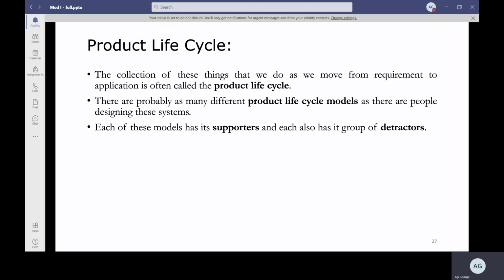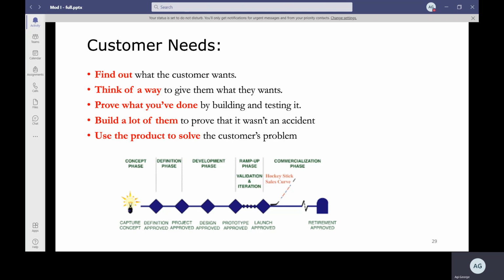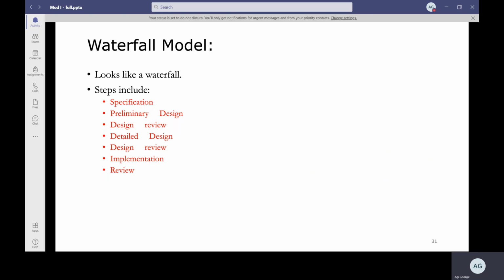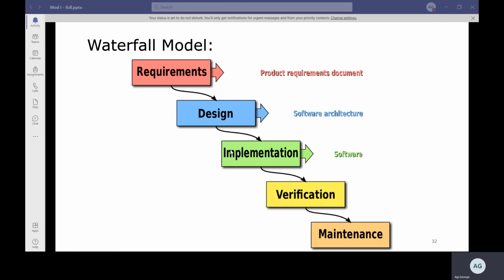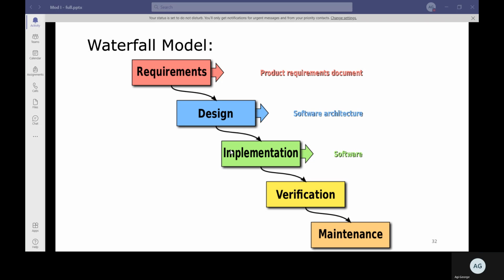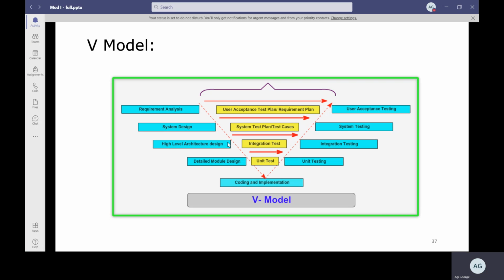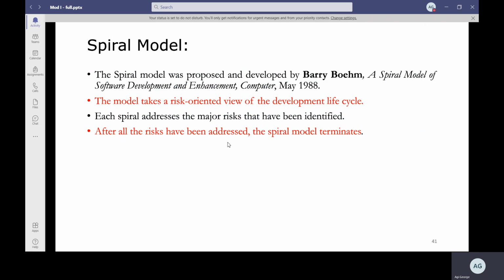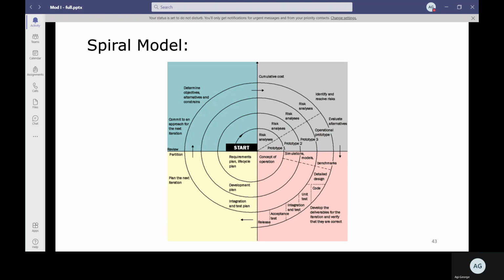Module 1 class 4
waterfall model, v model, spiral model for the product life cycle